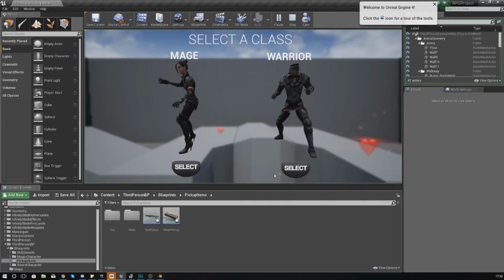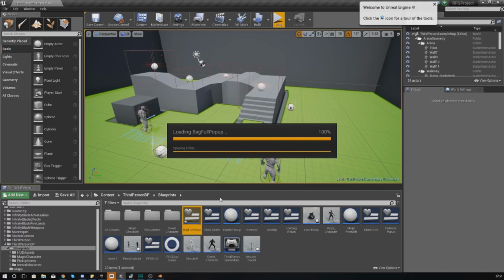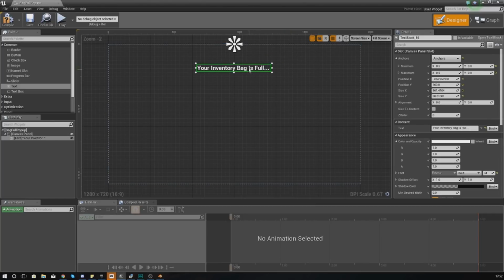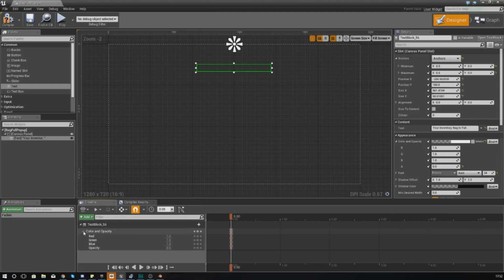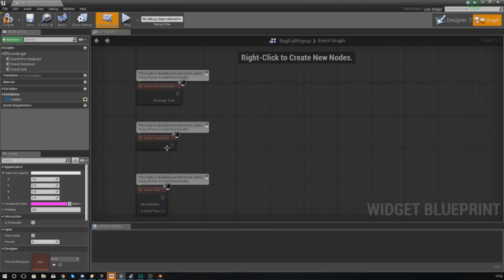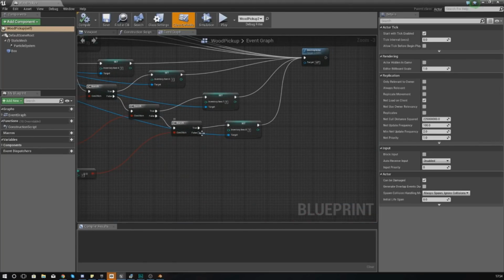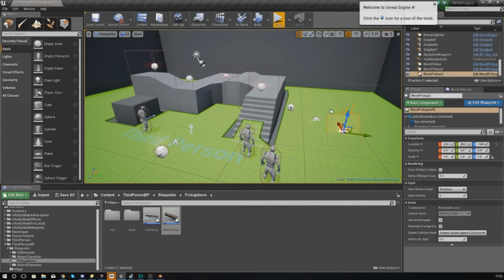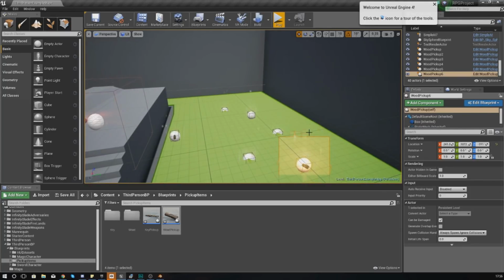Inventory Full Popup Message - #44 Creating A Role Playing Game With Unreal Engine 4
Here we show you how can add a popup message that shows on the screen when player tries to pick up an item if their inventory is full. We setup a blueprint widget with a fade in and out animation.

My Recommended Desktop Setup:
GTX 1060
AMD Ryzen 5 1500X
RAM Corsair 8 x2
Corsair CX750M
Case NZXT Phantom 410
Motherboard MSI Tomahawk
Corsair h110I Liquid Cooler
Blue Yeti Pro Microphone
Rode PSA1 Boom Arm
2TB HDD + 128GB SSD